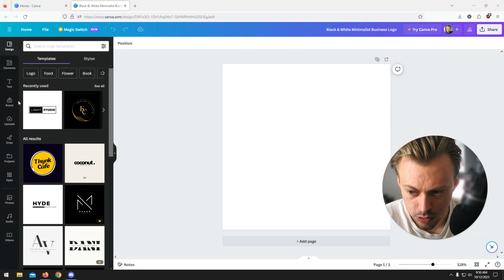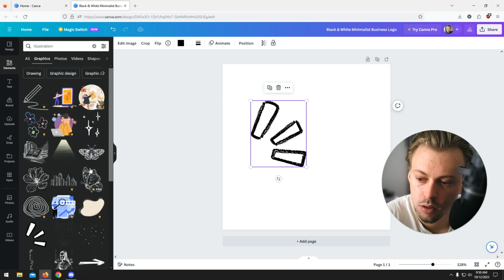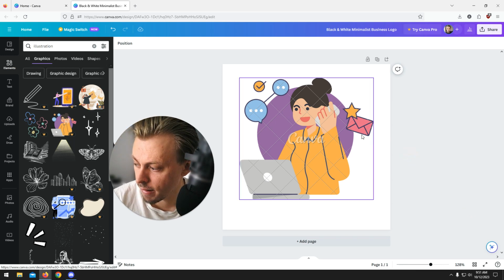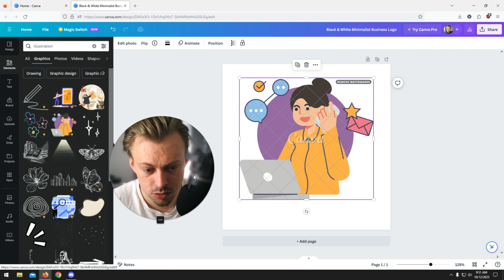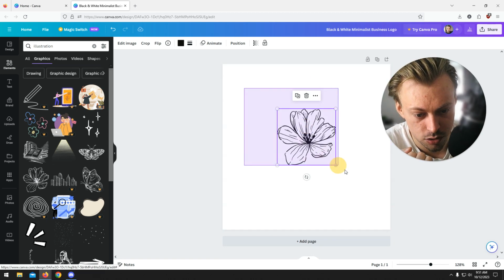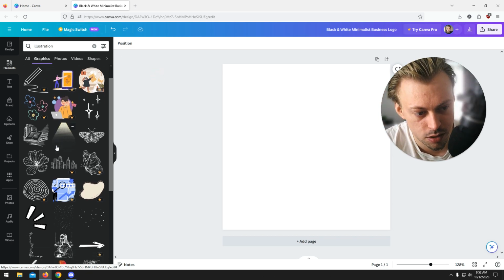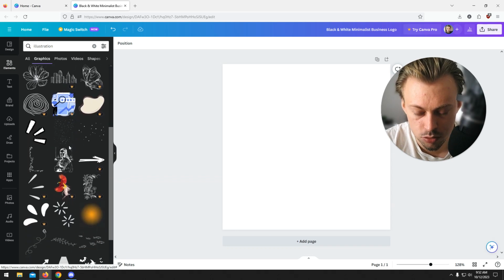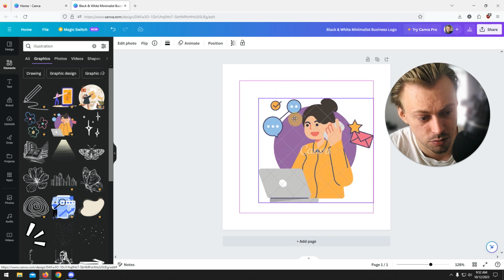Are Canva illustrations free